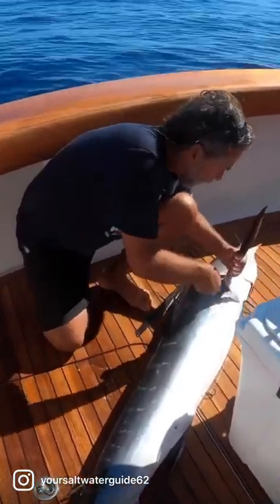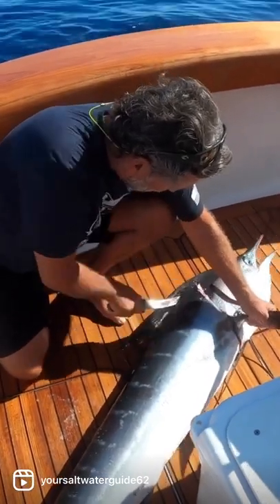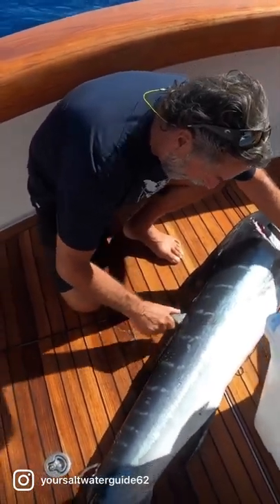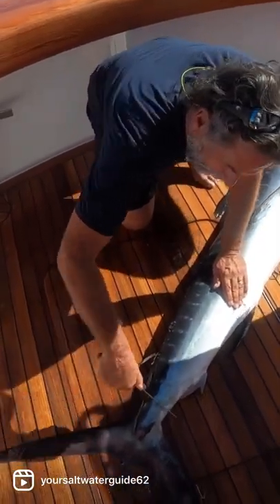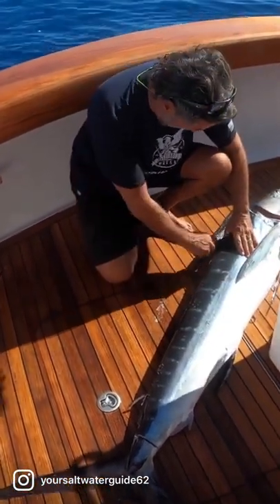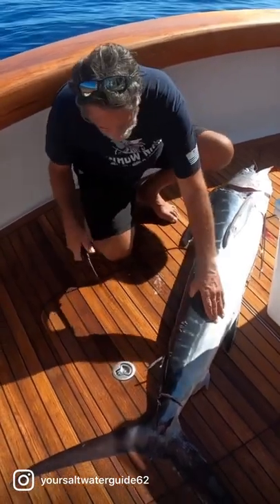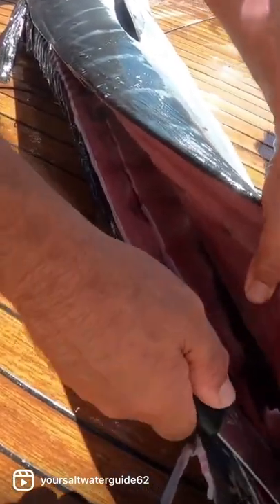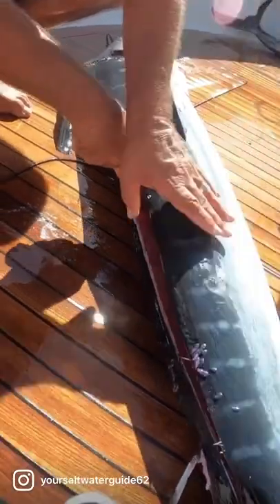How to Fillet a Marlin Part 1 🔪